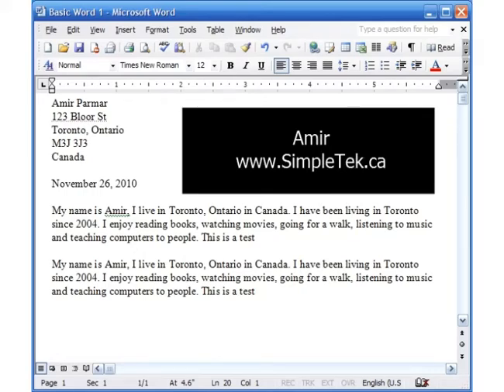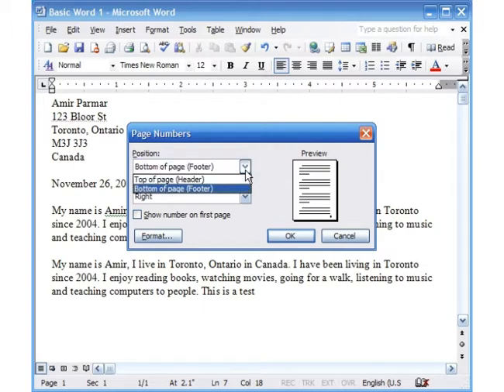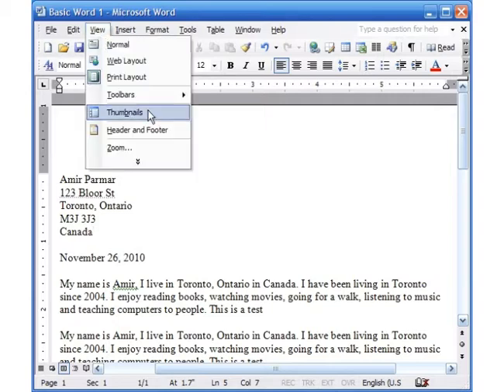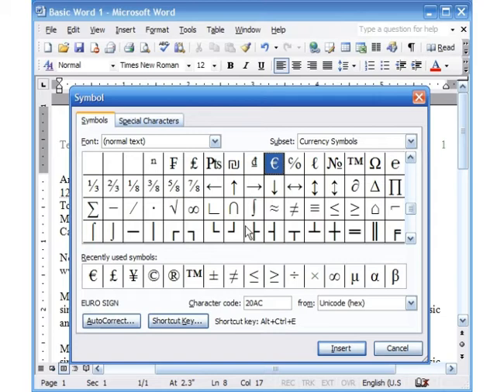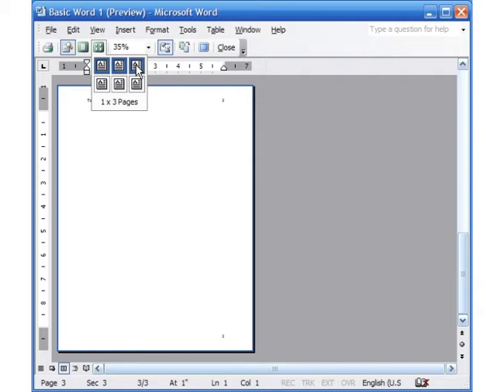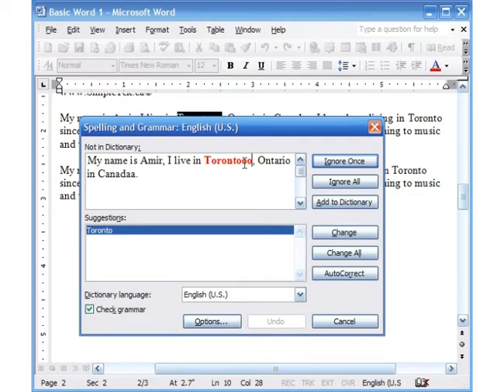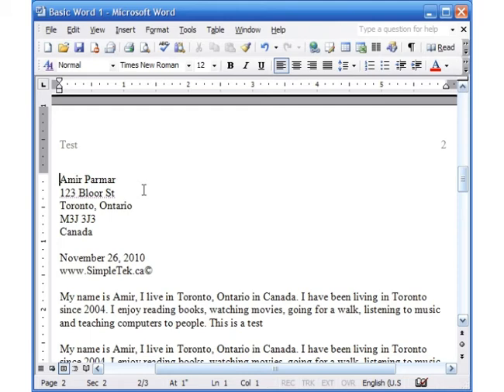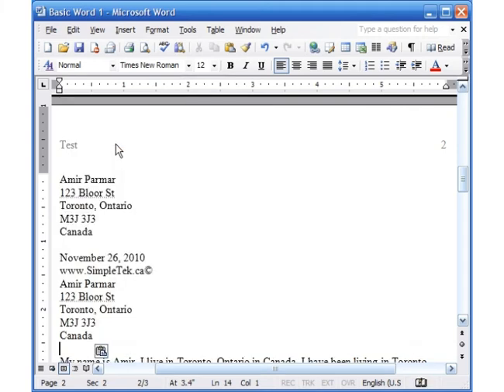MS Word 2003 Basic 4 (Page number, Symbol, Header/Footer, spell check)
Continuing from earlier videos, learn how-to Insert Page number, Date, Symbol, headers and Footers, Spell check, How-to use Right click on selection